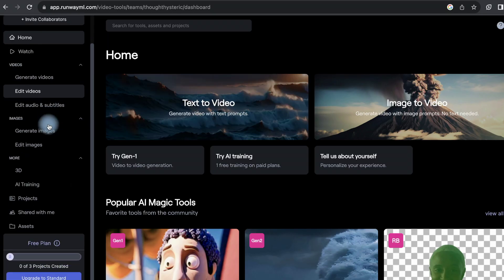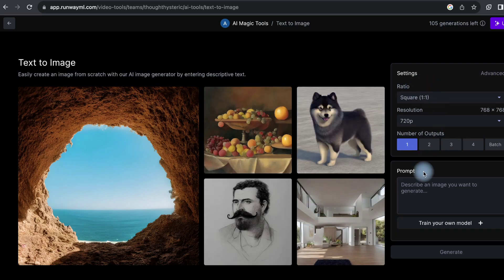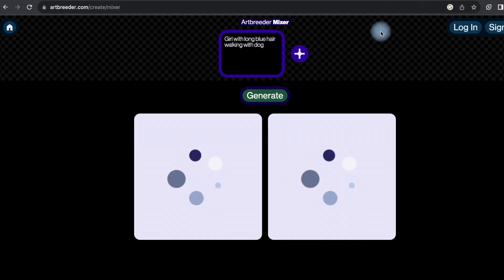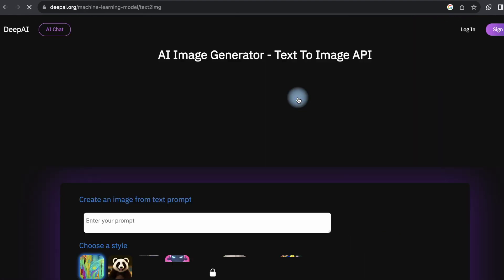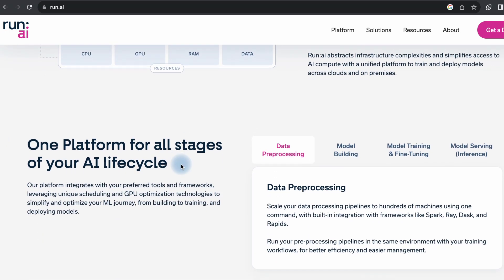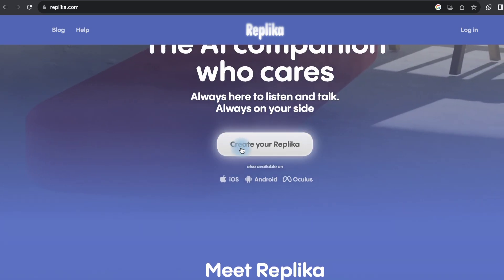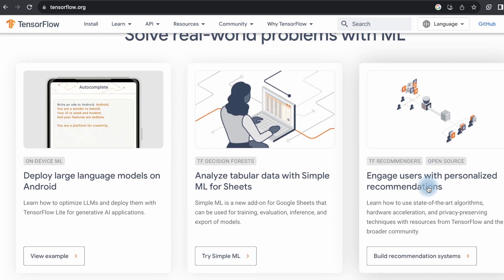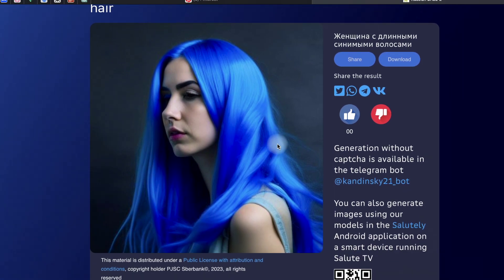BEST TEXT TO IMAGE GENERATORS YOU NEED TO KNOW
Hi everyone!

The world is not standing still now and there are more and more cool platforms for creating unique projects. Every day I'm figuring it out and testing new neural networks. And it's time to create images on demand from text.